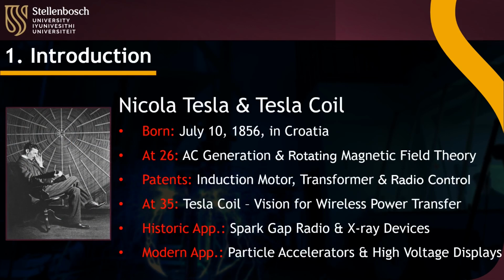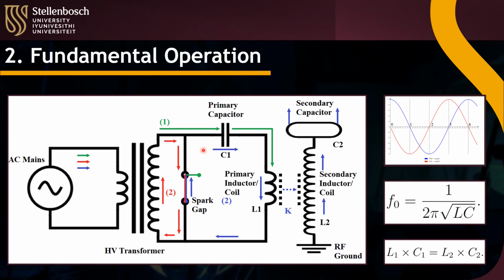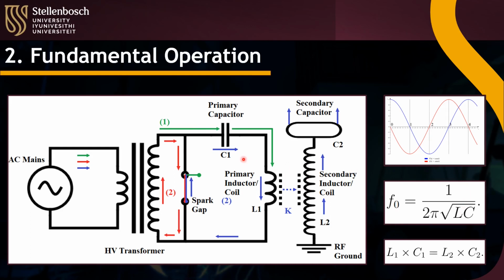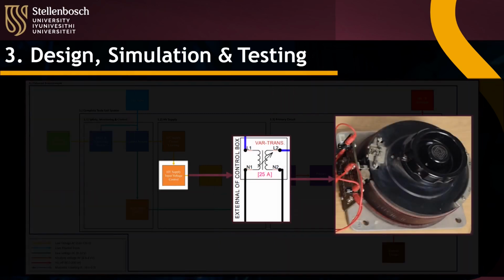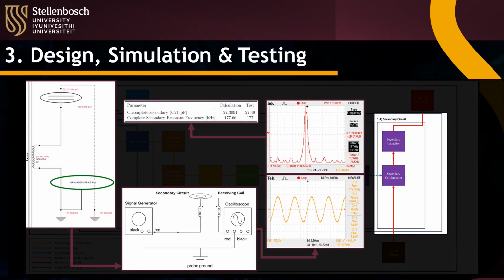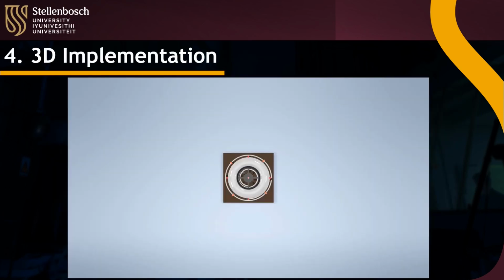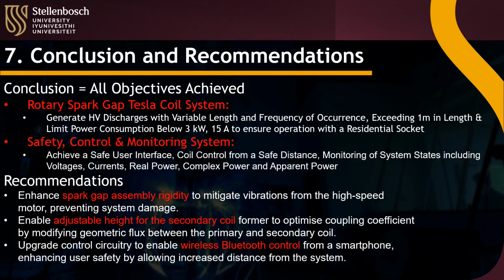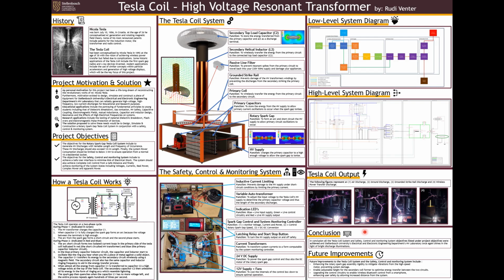Tesla Coil Final Year Electrical Engineering Thesis Presentation Video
This video details the complete research, design, simulation, construction and testing of my final-year electrical engineering thesis completed at Stellenbosch University.

🔍📝🛠️ This thesis details my design and implementation of a Tesla Coil for the completion of my final year engineering degree, earning an 85% mark. 🎓
The project involves research, design, construction, testing,
and improvement of the complete Tesla Coil system.
The primary circuit, comprising the rotary spark gap, primary capacitor, and primary
coil, and the secondary circuit, composed of the secondary coil and capacitive top load,
were meticulously developed. The construction and design phases emphasised precision,
with thorough calculations, in-depth physical considerations, extensive literature research,
finite element method (FEM) simulations, and rigorous testing.
Noteworthy design outcomes encompassed the HV transformer topology, series inductive
current limiting, harmonic low-pass filter design, uniform ionisation gap design, multi-mini
capacitor design, primary and secondary coil design, secondary top capacitor design,
and custom 3D-printed assemblies. Research outcomes included a deep understanding
of RLC resonance, accurate modelling and simulation of potential transformers, filter
equation characterisation and implementation, and intricate principles such as inter-winding capacitance, proximity field effects of the skin effect, capacitive coupling, mutual
inductance, and energy transfer between resonant circuits.
The culmination of these efforts resulted in the display of violet-purple discharges known
as Tesla Coil arcs, signifying extremely high frequencies and voltages over 150 kHz and
500 kV. Beyond technical achievements, the project aims to advance high-voltage research
and ignite curiosity in engineering among young minds through an awe-inspiring showcase
of fundamental electrical engineering principles.
In conclusion, this project successfully constructs a Tesla Coil system generating arcs
exceeding 1.5 m, offering a detailed insight into the design process and imparting essential
principles and skills necessary for such endeavours.

rudiventer_